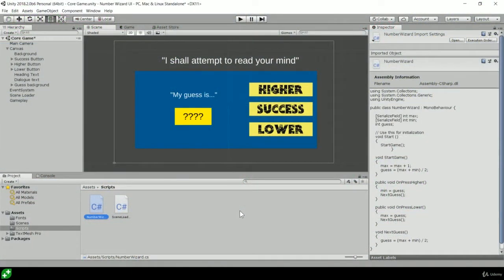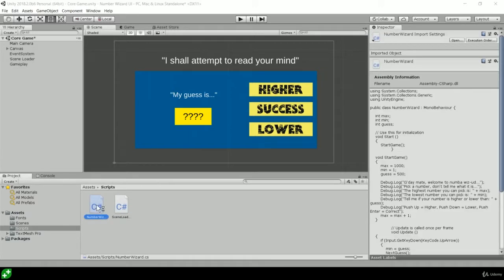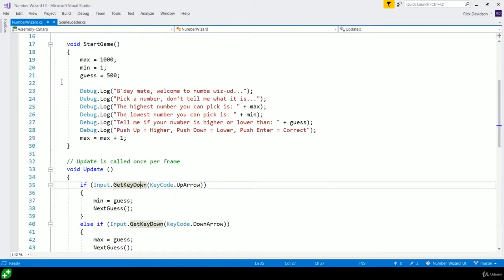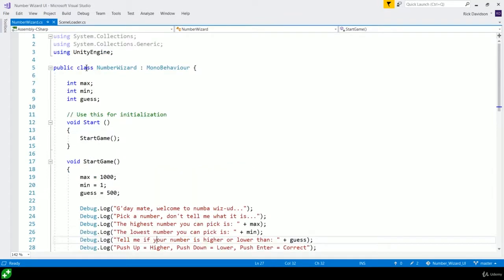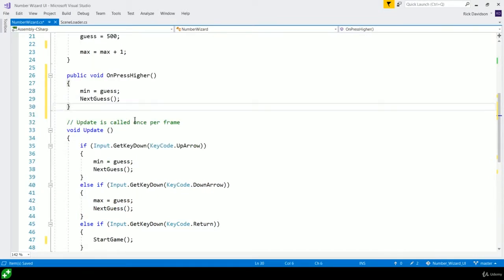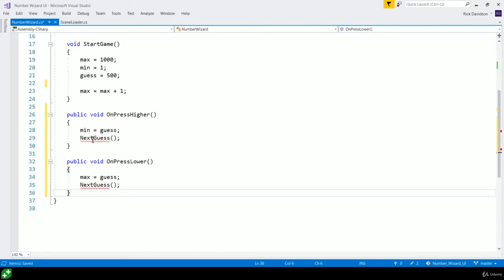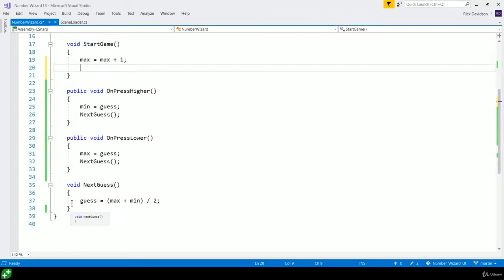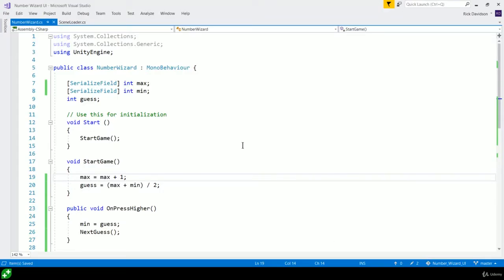41. Import & Refactor Code